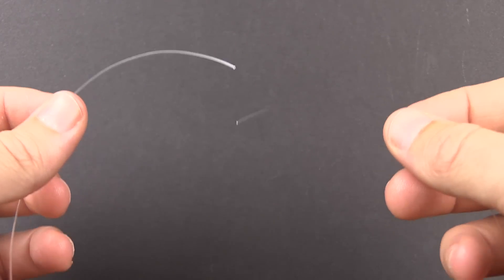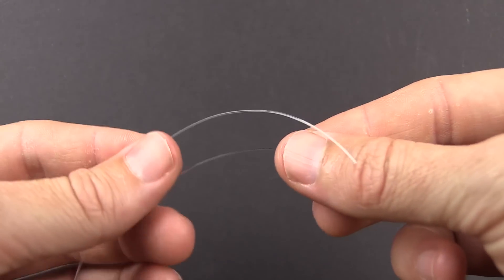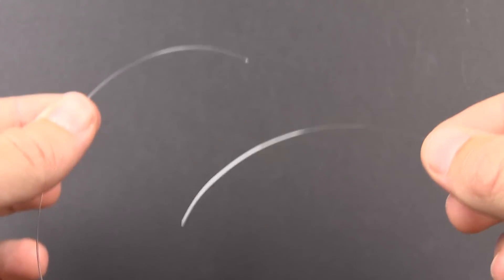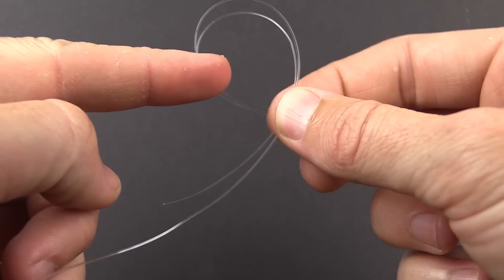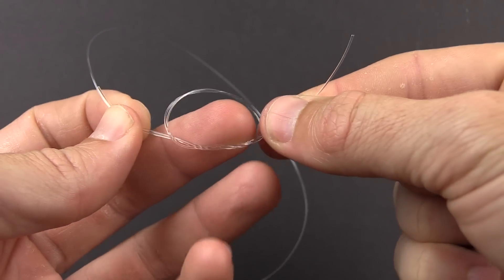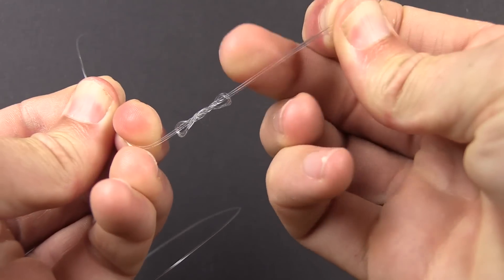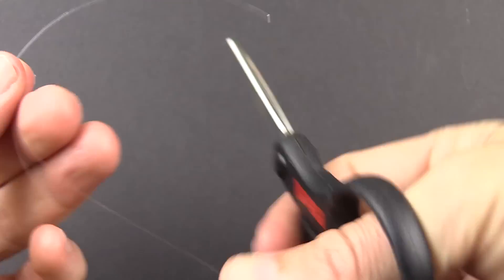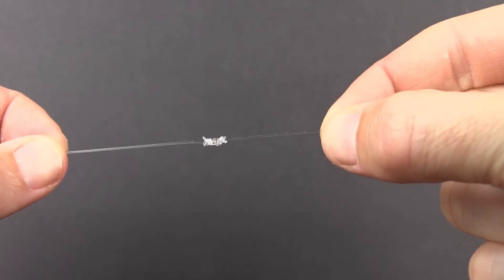3 Turn Surgeon Knot for Line-to-Line Connections [Quick & Strong]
The 3 turn Surgeon Knot is one of the strongest connections for two lines of different diameters.

Plus, it's one of the fastest line-to-line knots to tie.

So the Surgeon knot is a fantastic choice for saltwater anglers looking to connect their main line to their heavier leader.

Best of all, this know can even be used to connect braided lines to mono lines... the only adjustment needed is to use 6 turns when braided line in included.

But for mono to mono connections, I now trust this 3 turn Surgeon knot for my needs.

For more help tying leader assemblies for saltwater fishing, be sure to check out our "Take Kids Fishing" course that shows all needed knots and assemblies for catching fish from public piers, docks, and seawalls.

Note: The only downfall to the Surgeon knot is that it has to be tied before the lure or hook is tied to the other end... otherwise, it will be difficult to thread the full leader through the knot loop.